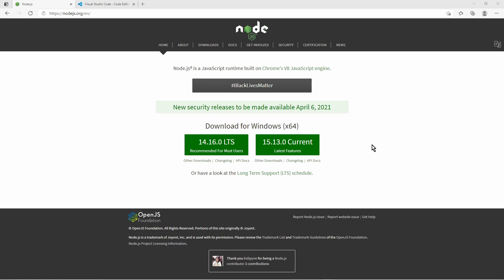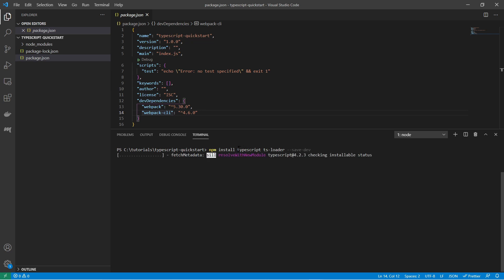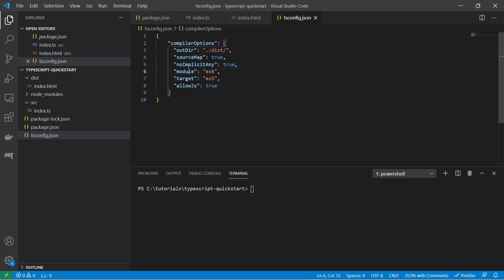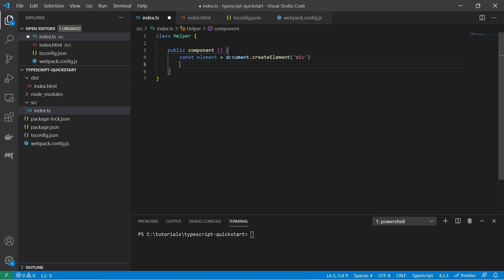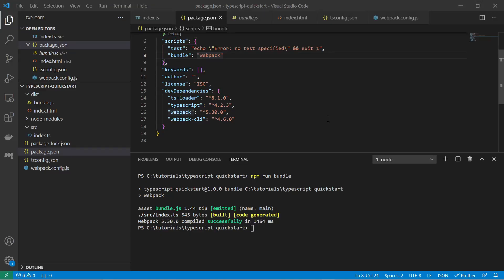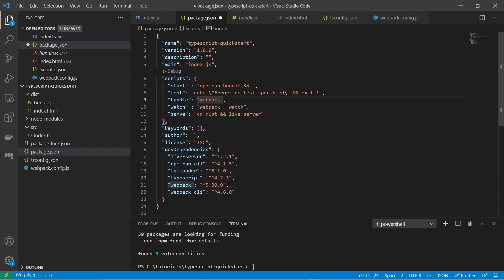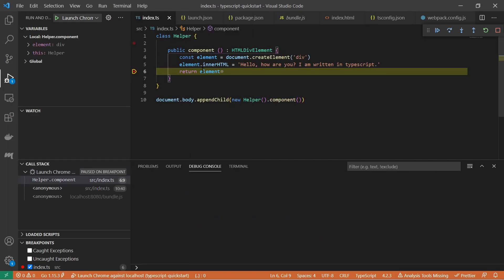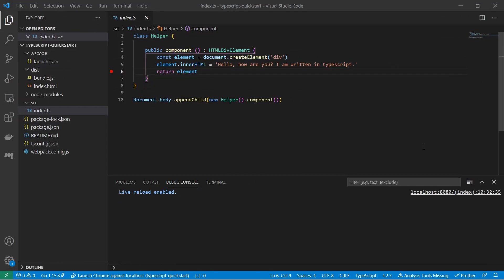Typescript (Web) Project Setup - With debugging and live server deployment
In this video I do a plain typescript project setup, with proper debugging and deployment to a live server and redeployment on code change detection.

(00:00) - Intro
(01:01) - Install typescript & webpack
(02:38) - Create Source Files
(03:48) - Configure Typescript
(04:52) - Configure Webpack
(05:59) - Write some typescript code
(07:26) - Bundle your app
(08:45) - Deploy to live-server and enable code change detection
(12:16) - Debugging
(13:26) - Use Online Tool for Project Setup
(15:02) - Outro